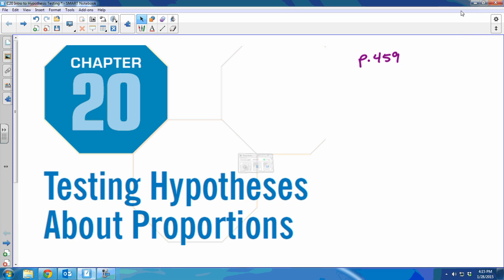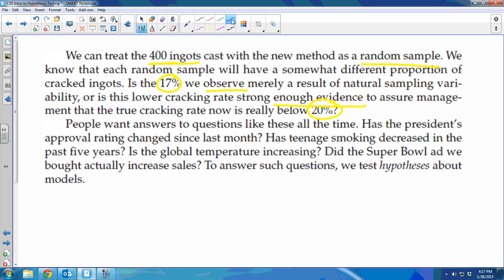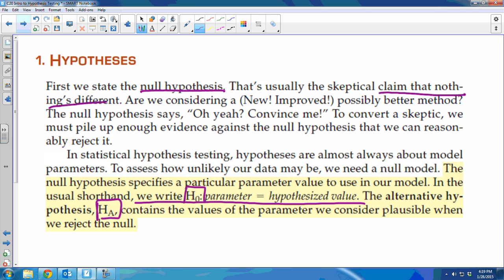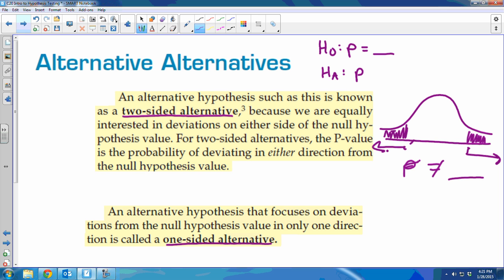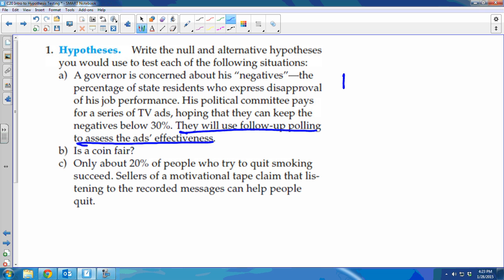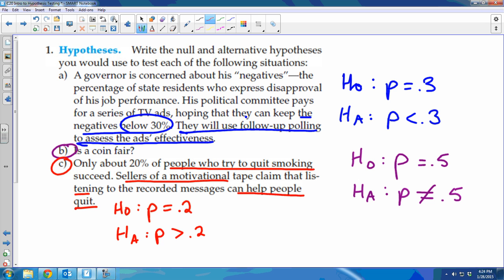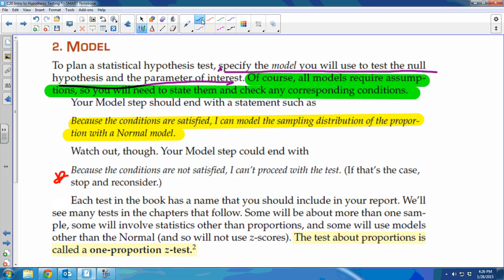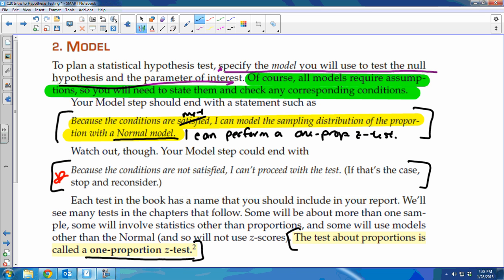C20 Intro to Hypothesis Tests